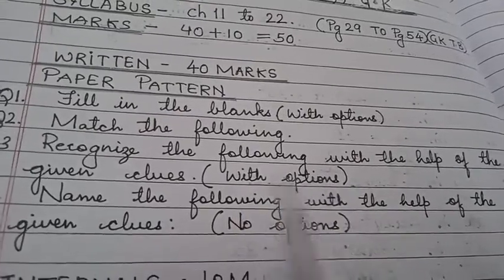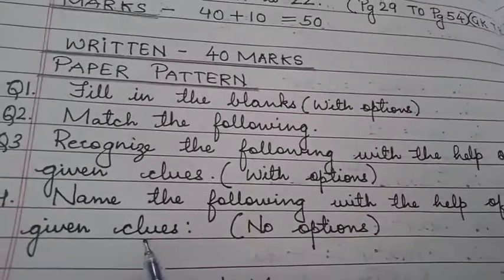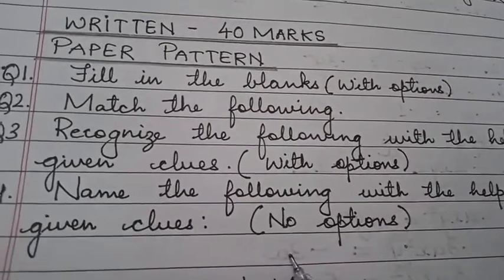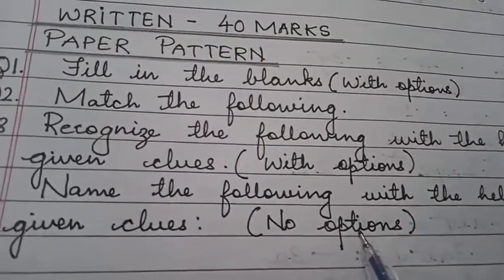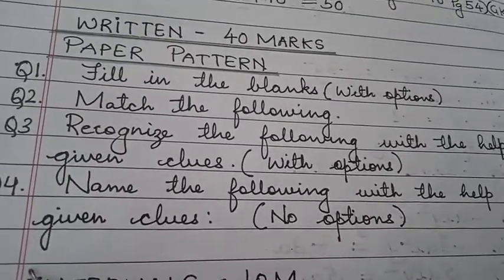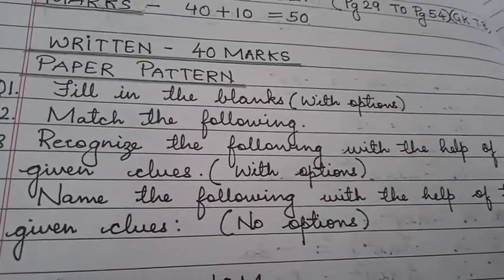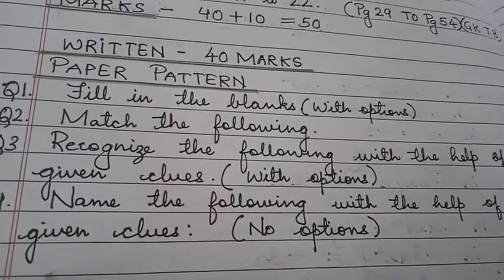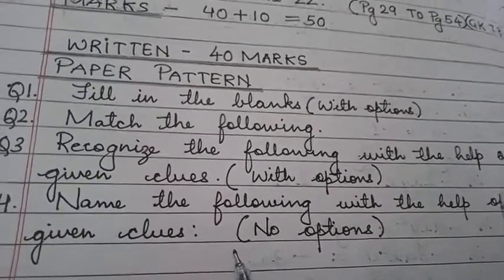G. K/paper pattern